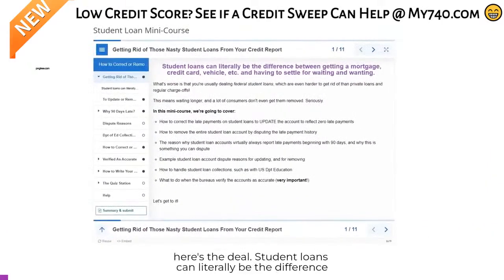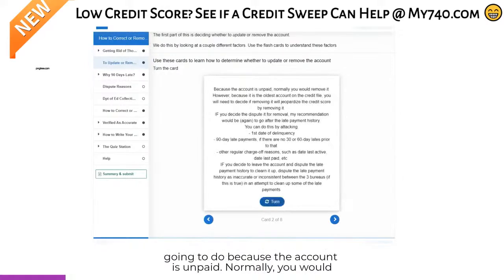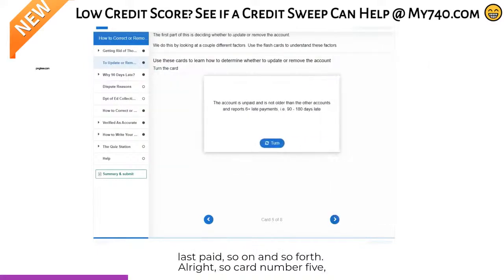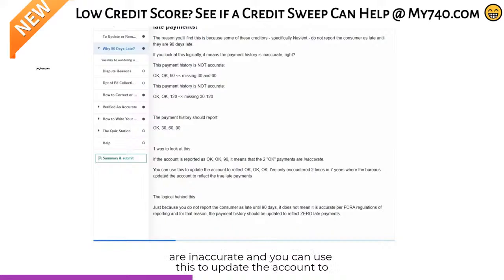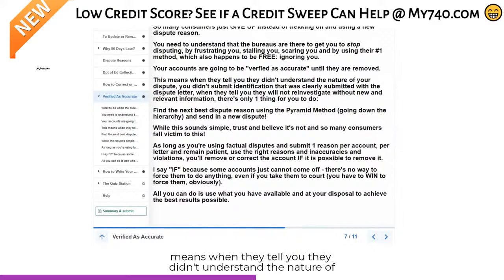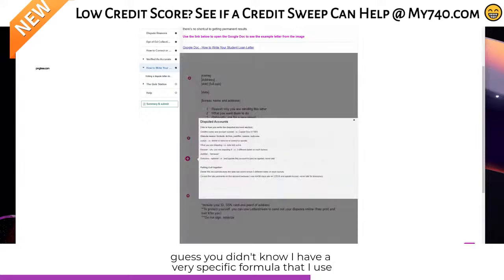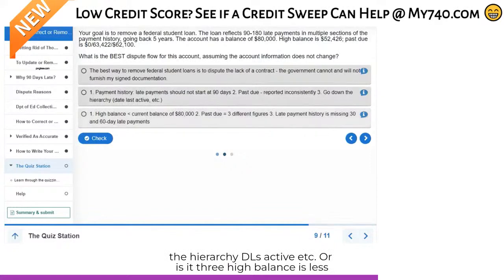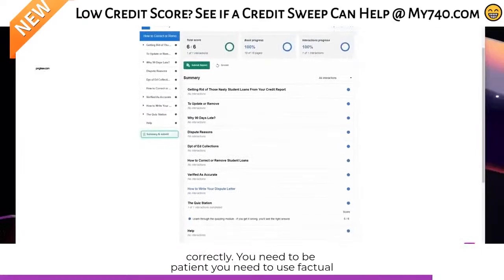How to Remove Student Loans from a Credit Report Permanently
🔮 Replay: I'm seeing way too many people sending out the wrong dispute letters to remove or correct student loans, which is why I'm breaking down my Student Loan Mini-Course (paid product in my store) so that you can write dispute letters to the credit bureaus that GET RESULTS. If you would like to access the course yourself it can be accessed

⭐️ Video notes:
All right. So if you have student loans, and this is probably the video that you want to watch, because I've gotten so many requests about student loans lately, and getting rid of them from a credit report. So that is why we're going over this entire mini course. And yes, not just the parts of it, but the actual entire course. Okay, so that is what I'm giving you tonight, we're going over this, and it starts now. So here's the deal. Student loans can literally be the difference between getting a mortgage credit card vehicle, blah, blah, blah, and having to settle for waning and wanting right. And what's worse is that you're usually dealing with federal student loans, right? We have US Department of Education, we have Sallie Mae, we have no net Navient. All those and they are extremely difficult. And guess what, they are even more difficult than private loans and regular charge offs. And this normally means waiting longer. And a lot of consumers don't even get the right like seriously, if you don't do it the right way, the you're most definitely not going anywhere. So in this mini course, we're going to cover how to correct the late payments on the student loans to update that account to reflect zero late payments. Yep, you heard me update it. Like it's frickin magic, how to remove the entire student loan account by disputing the late payment history. The reason why student loan accounts virtually always report late payments beginning at 90 days. And why this is something you can dispute are also going over an example Student Loan Account dispute reasons for updating and for removing how to handle student loan collections. As I've already mentioned, US Department of Education, and what to do when the Bureau's verify the account is accurate. And this part is very, very, very, very, very, very, very important. All right. So let's get to it. So I'm going to go to the next page. And before we get started, you can look at the top of your screen for a link, if you want me to do this for you. Because yes, there's a ton involved in this. And again, if you don't do it the right way, you're not going to get them removed. Okay, so you very simply go to my seven forty.com There's a bunch of other links down in description, but we're going to talk about this right now. Because the first thing I want you to do is smash that like and let me know as well as Google to let other people know that you liked this video so that it can grow and go and everyone else can see it. Okay, so anyways, let's get to this, this part is a little bit of a flashcard type scenario. Okay, so we're going to use these cards to learn how to determine whether to update or remove the account. Okay, so here's the scenario, that count is paid in is older than all other accounts, this is what we're gonna do, we're gonna leave the account why you do not want to change scorecards. If you don't know what that is, I might have another video about it. And if not, I'll make one. And you also do not want to change the total length of credit history as well as your average length, right. So to leave this account and try to clean it up dispute the oldest late payment that you can see in an attempt to get them to remove the late payment history for failure to legally verify. Right, so number two, which account is unpaid, and the oldest account on the credit file. So this is what we're going to do because the account is unpaid. Normally, you would remove it. However, because it's the oldest account on the credit file, you will need to decide if removing it will jeopardize the credit score by removing it. Okay, if you decide to dispute it for removal, my recommendation would be again to go after the late payment history, you can do this by attacking the first date of delinquency. Now, as I mentioned, they normally do 90 day late payments.